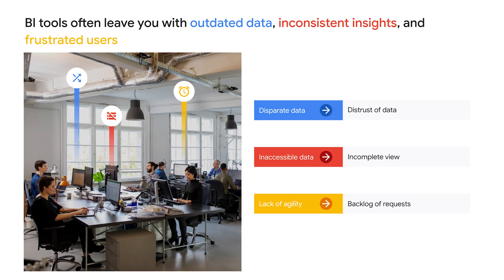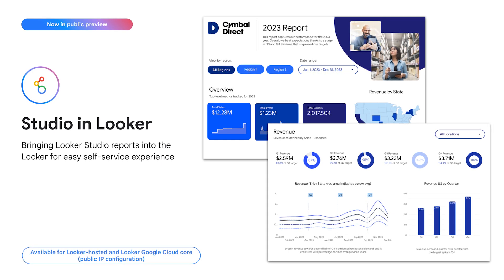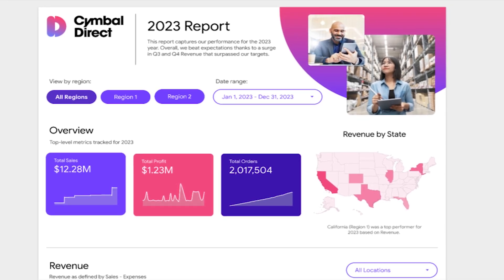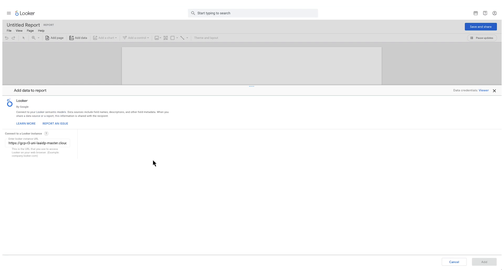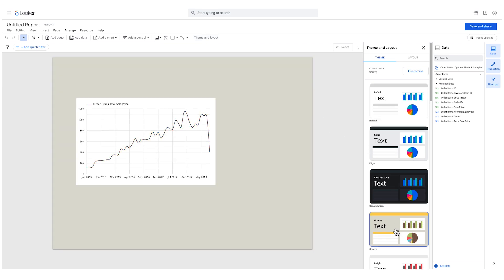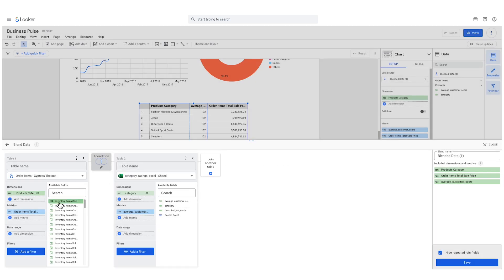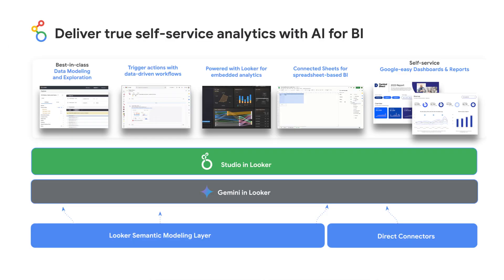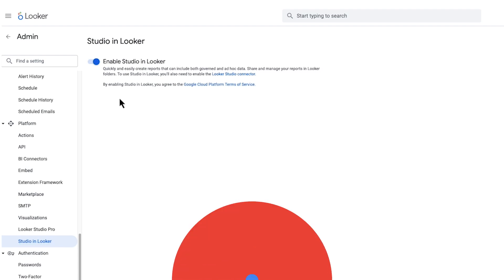How to create Looker Studio Reports in Looker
Studio in Looker brings the best of governed business intelligence and self service analytics for agile exploration, by integrating Google's easy to use dashboards and reporting tools with Looker's powerful semantic layer. Watch along and learn how anyone in any organization can easily explore and visualize trusted, governed data to make confident, data-driven decisions.

Chapters:
0:00 - Intro
0:48 - Looker homepage and creation of studio reports
1:23 - Studio report on Looker Data Model
2:13 - Studio report on Excel file + blended data
2:46 - Unified solution
3:12 - Get started today

Speaker: Sean Zinsmeister
Products Mentioned: Looker